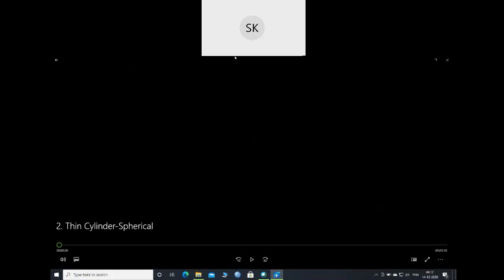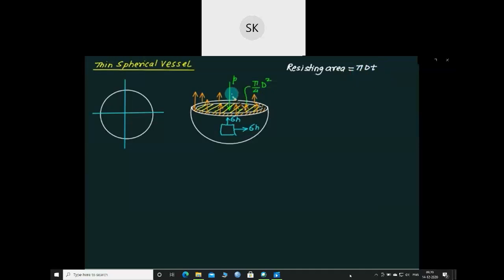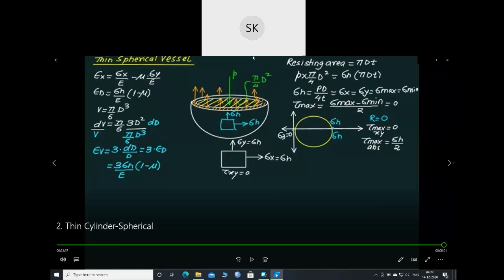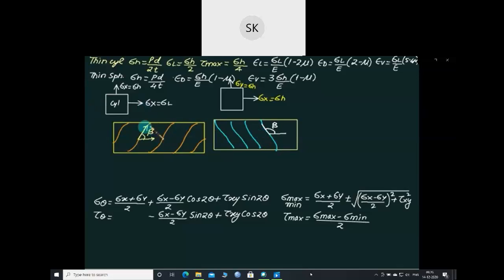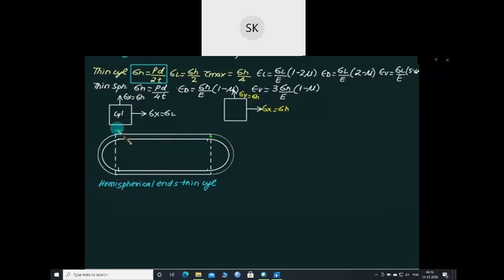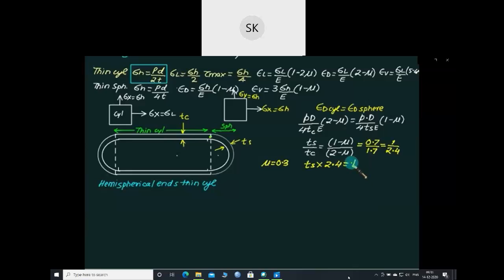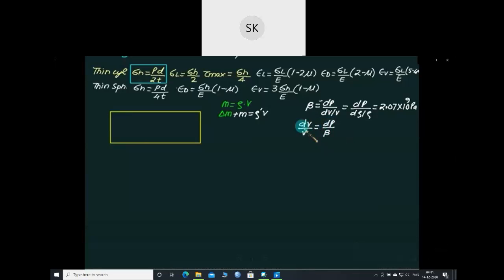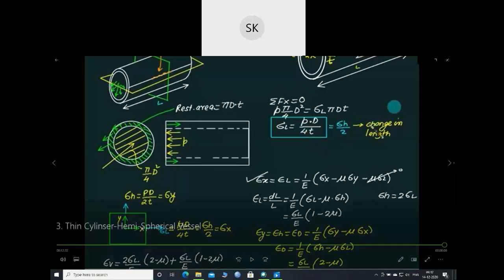Mechanics of Materials (PCC-CE-301)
Thin Cylinders (Spherical and Hemi-Spherical)